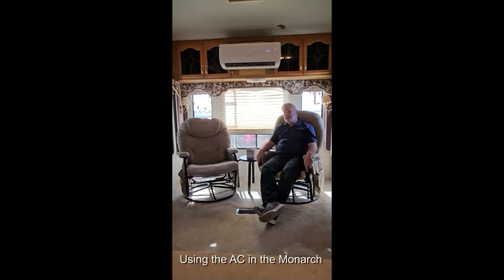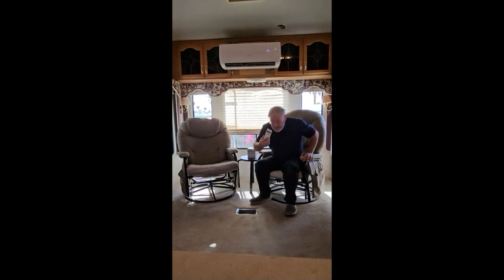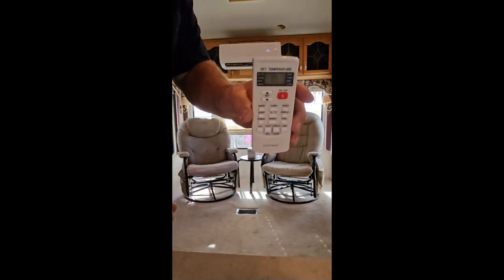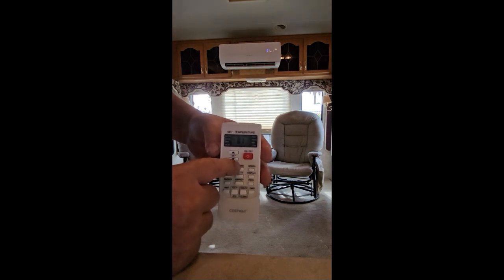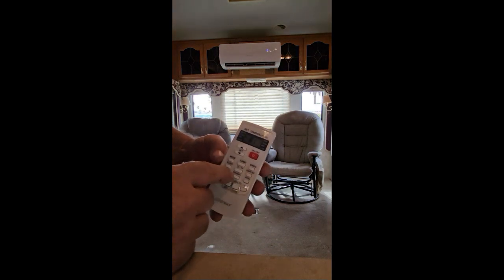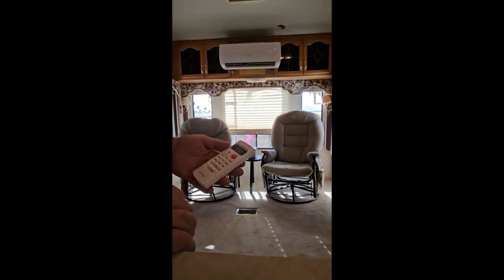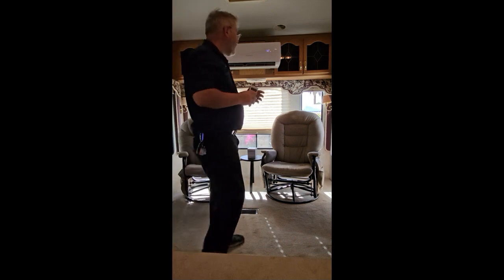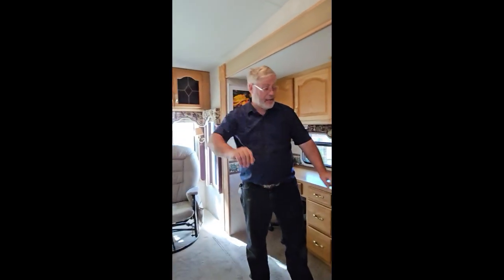The Monarch - Using the Air Conditioner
Instructions on using the remote control for the A/C unit in "The Monarch" (whice is the Hitch-Hiker RV).